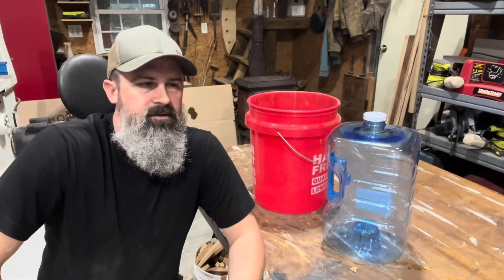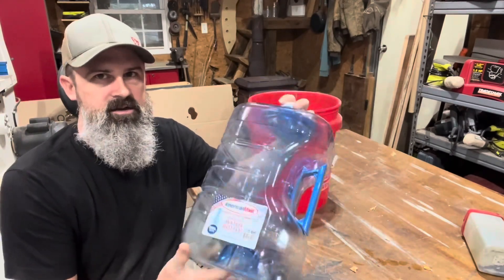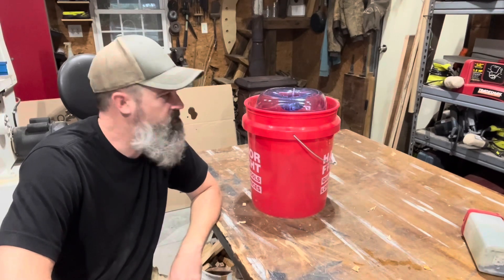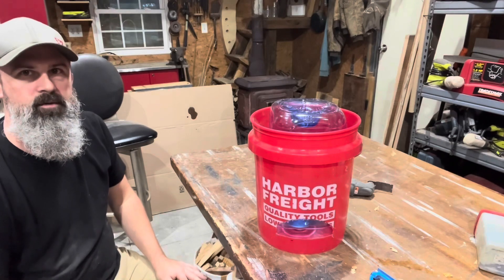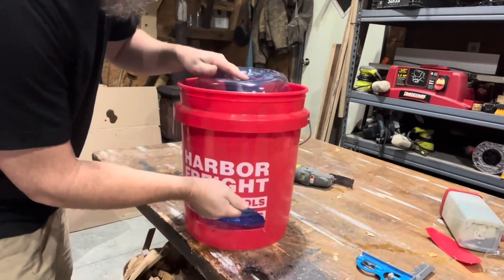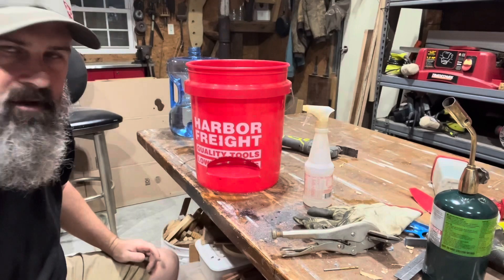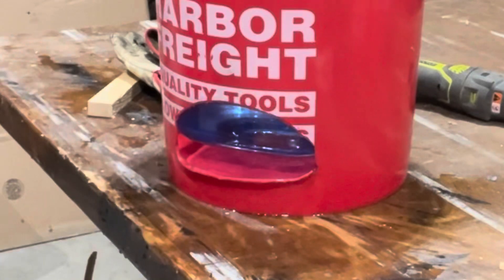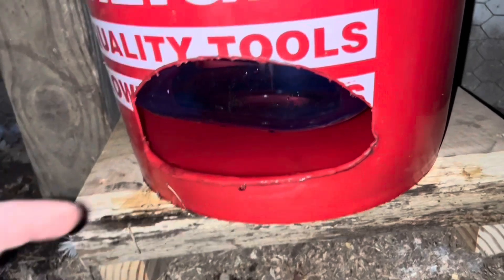Inexpensive 3 gallon waterer for chickens